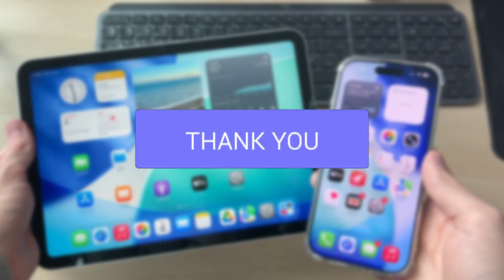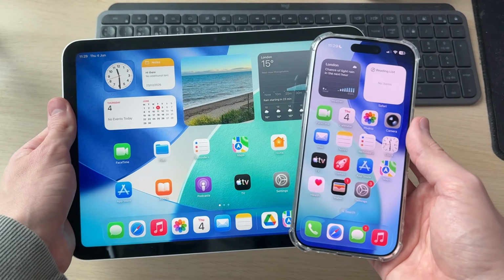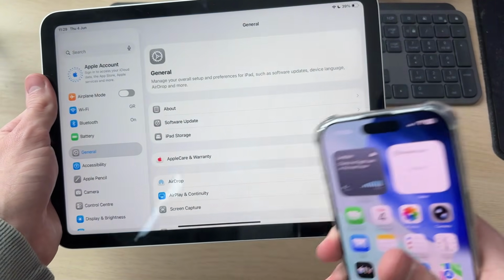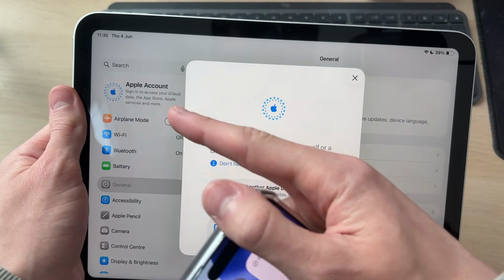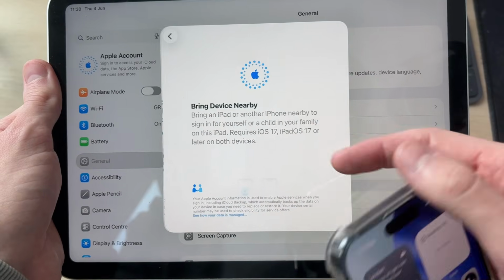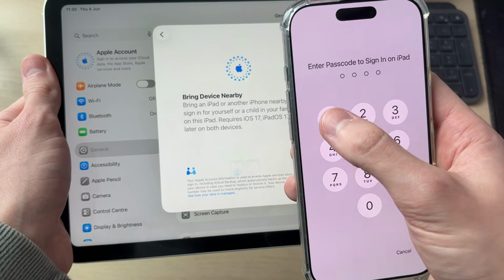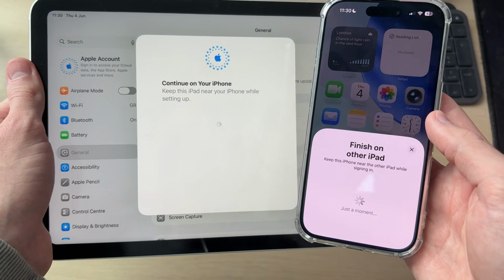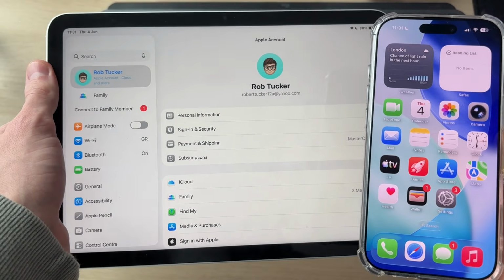How To Use Same Apple ID On iPhone & iPad - Tutorial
Learn how to use same apple id on iphone and ipad in this video.

GuideRealm